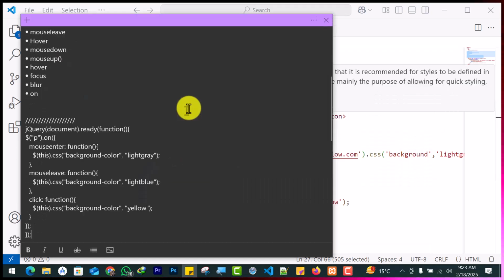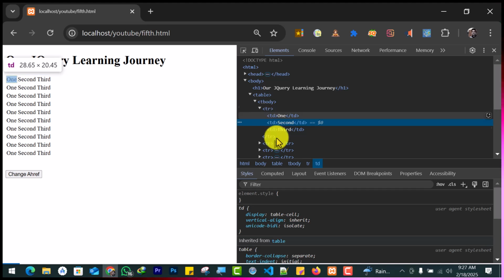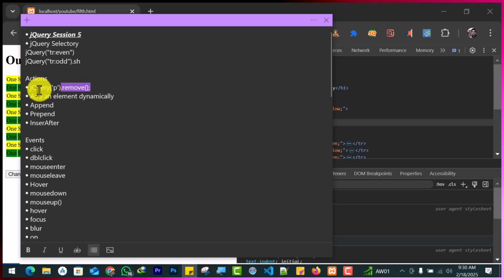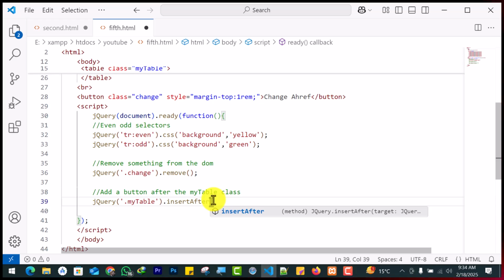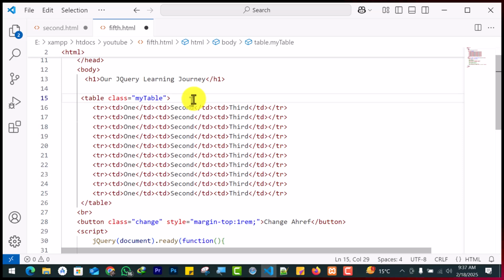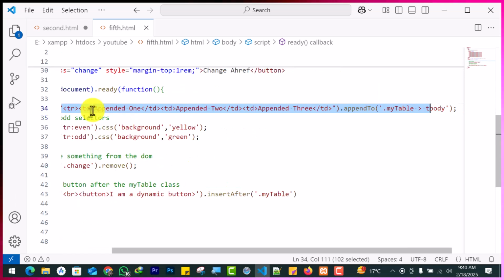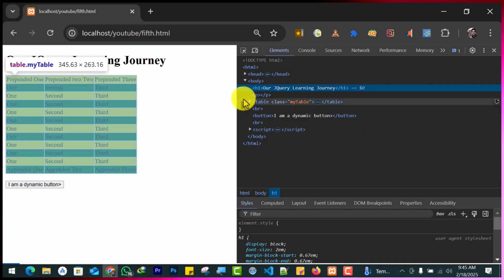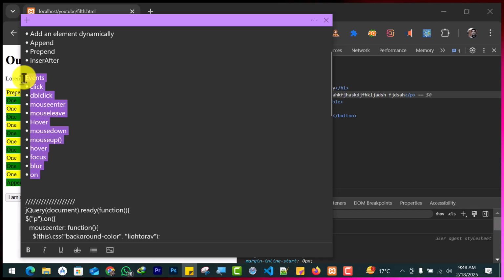Session5 | Learn jQuery: Essential Selectors and Actions for Dynamic Web Pages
Dive into the world of jQuery with our comprehensive tutorial on selectors and actions. This video is perfect for anyone looking to understand how to effectively manipulate the DOM using jQuery. We'll explore how to select even and odd table rows, dynamically remove paragraphs, and manage elements with append, prepend, and insertAfter methods. Whether you're a beginner or looking to brush up on your skills, this tutorial will equip you with the tools to make your web pages more interactive and responsive.